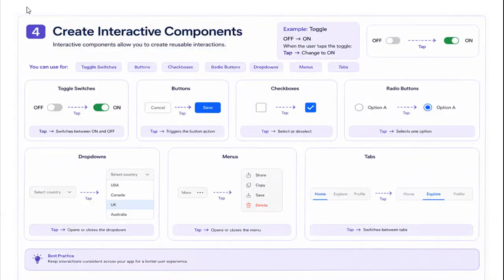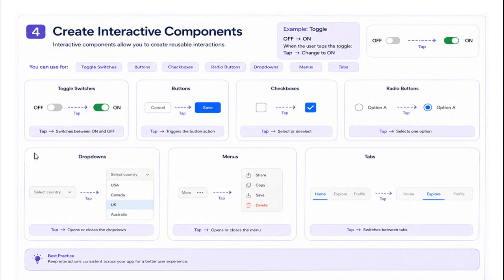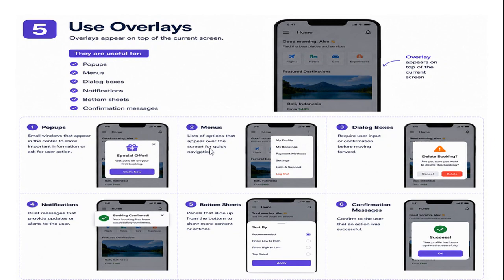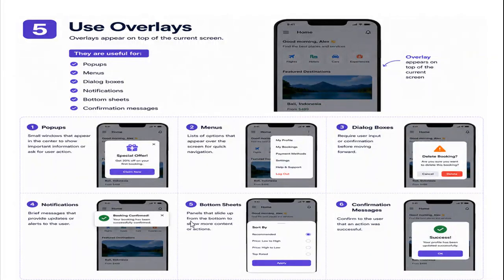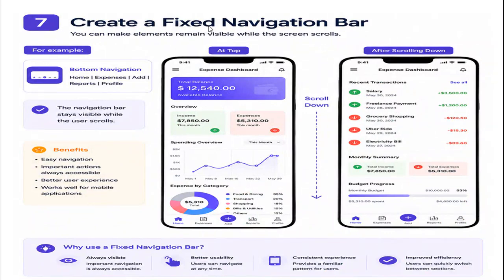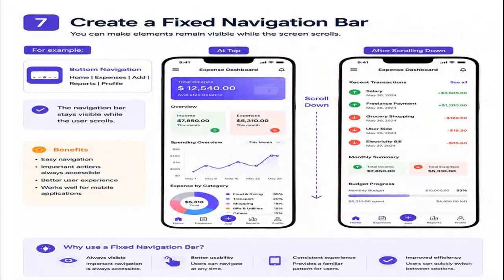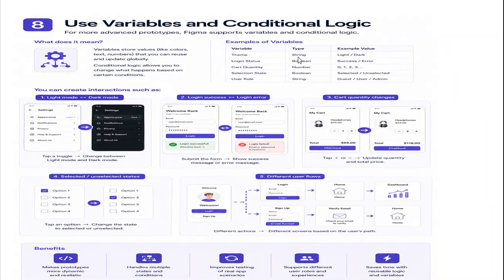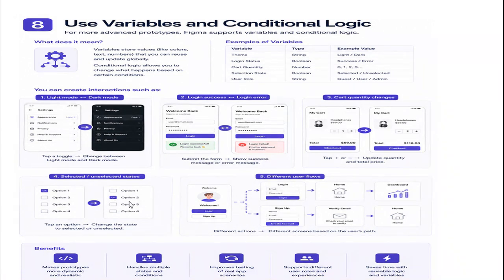UI&UX Part68 Prototyping in Figma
Learn More About Prototyping in Figma